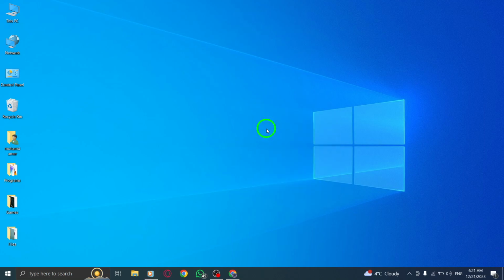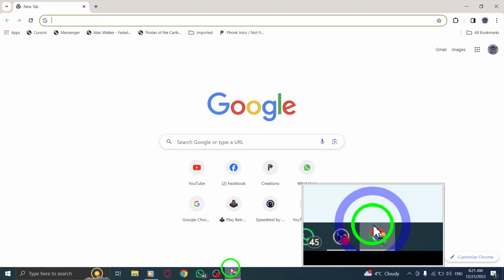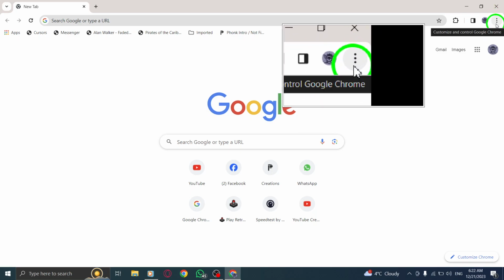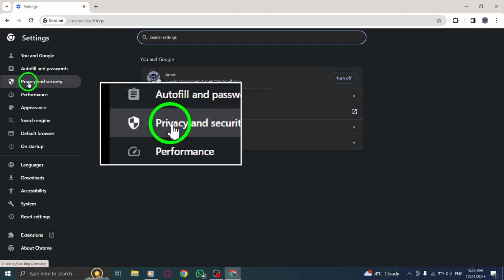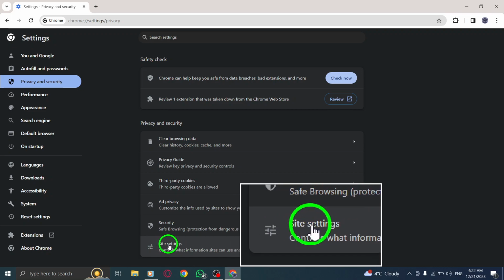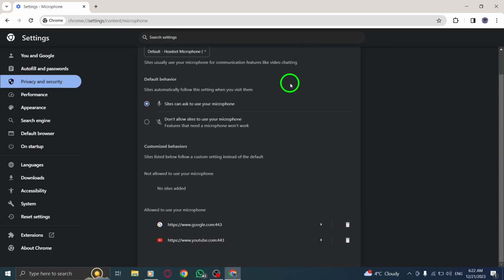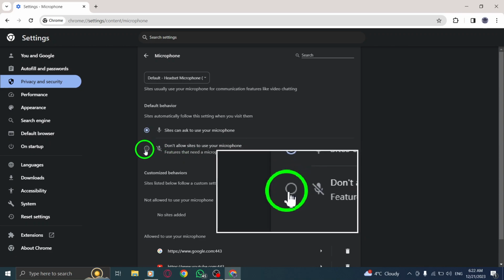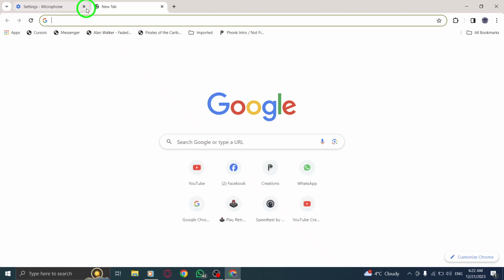How to Disable Microphone in Chrome on PC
Learn how to disable the microphone in Chrome on your PC with this step-by-step tutorial. Take control of your privacy and prevent websites from accessing your microphone by following these simple steps:

1. Open Chrome.
2. Click "more" at the top right.
3. Select "Settings".
4. Go to Privacy and security.
5. Click "Site settings".
6. Open "Microphone".
7. Select "Don't allow sites to use your microphone".

Follow these steps to easily disable the microphone in Chrome on your PC.